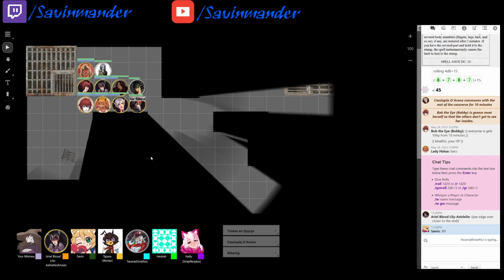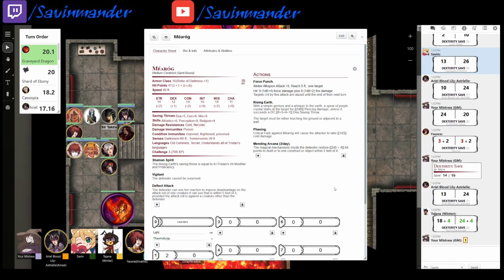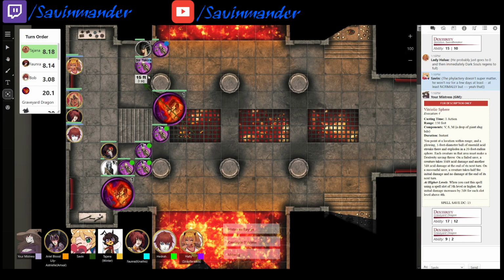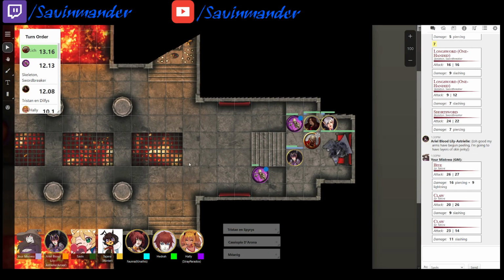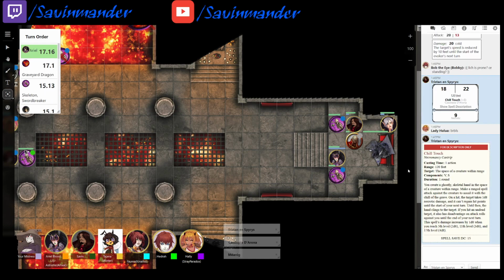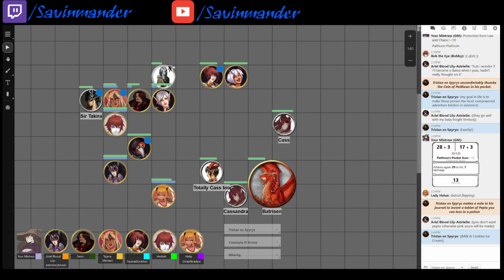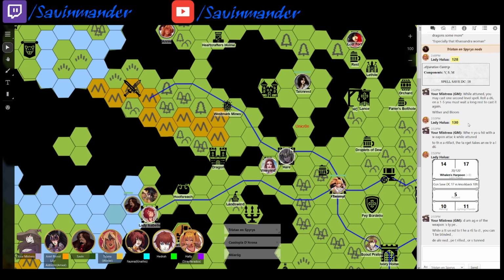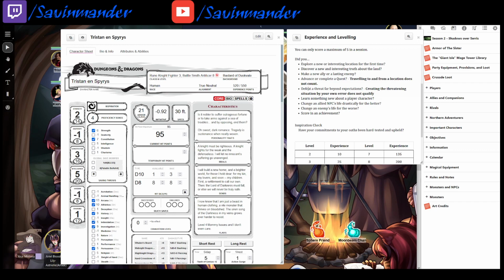Skow&D: Chivalry in the West - Session 124: Towerfall (D&D 5th Edition)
The party continues the fight against a teeming horde of the undead!

SomeKindofWizard - The Forces of Darkness
Savin - Tristan, Human Fighter/Artificer
Amxal - Ariel, Werehare Paladin/Warlock
Kinathis - Faunra, Werehare Barbarian (Zealot)
Petsinwinter - Tajana, Tiefling Sorceress (Mimic Bloodline)
StrayParadox - Halua, Minotaur Cleric (Life Domain)
Hedrah - Bob, Human Druid (Shepherd Circle)